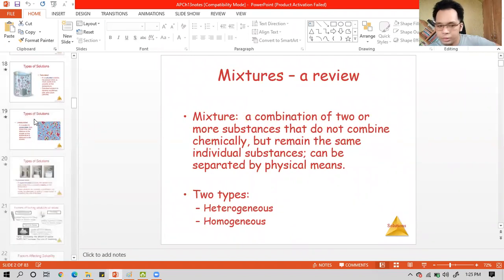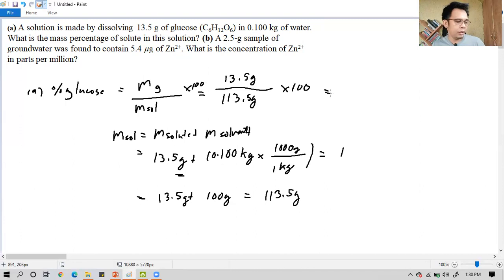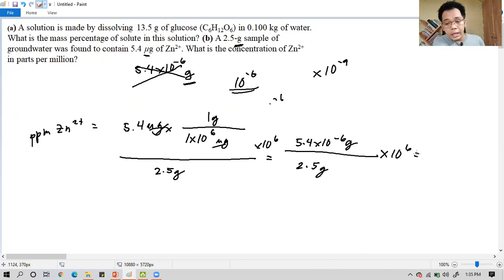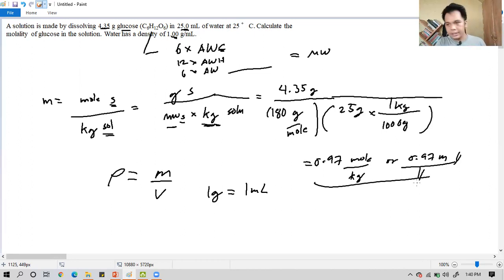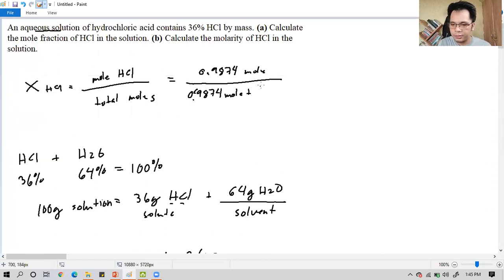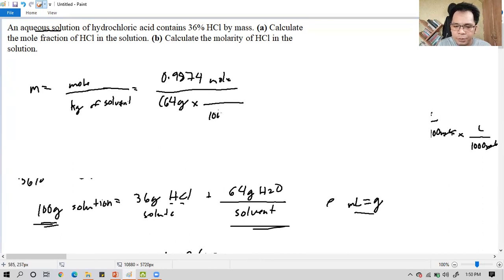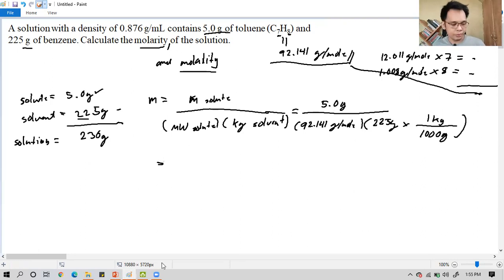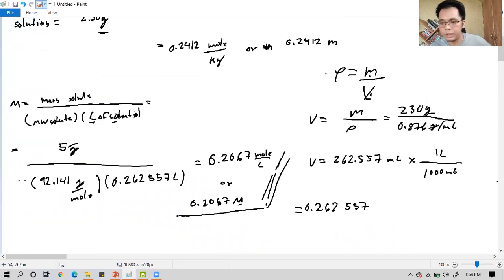Properties of Solutions (Part 2)